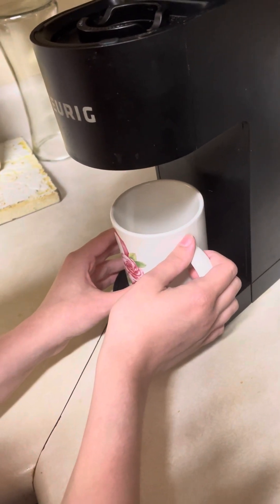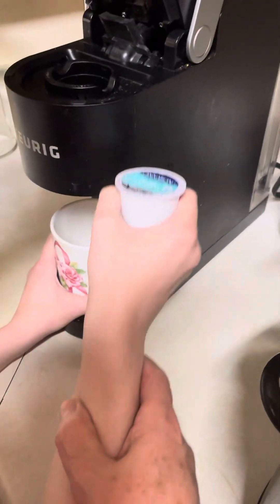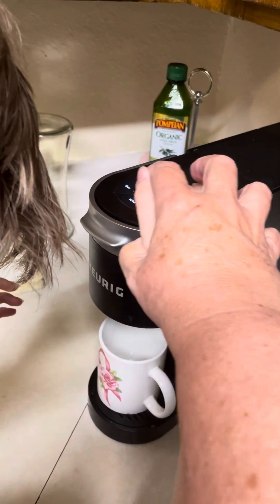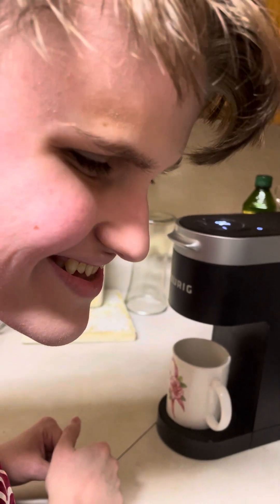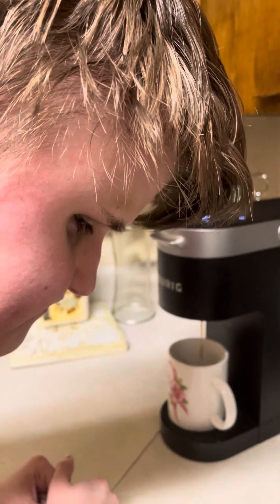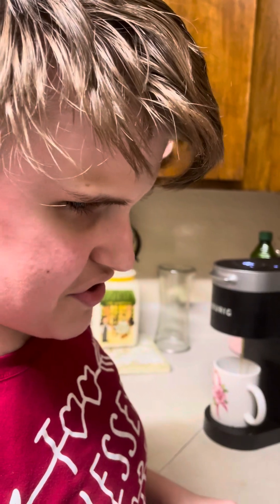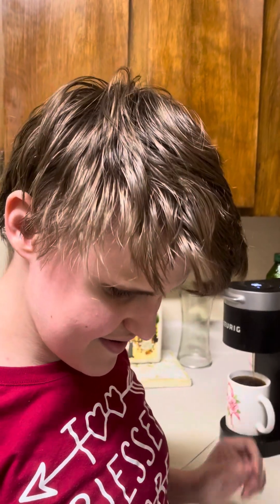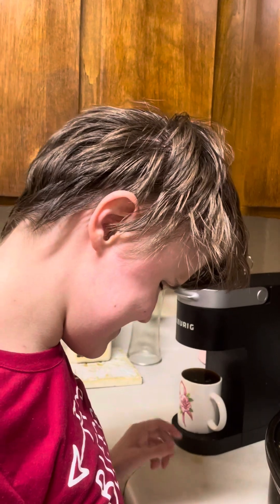Learning to make coffee with a keurig